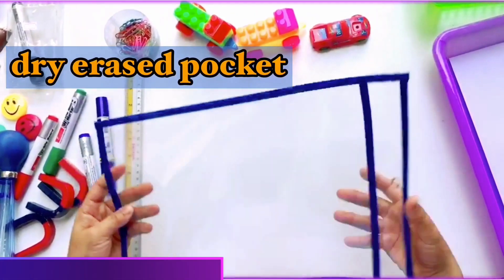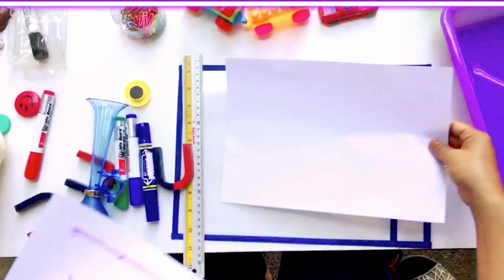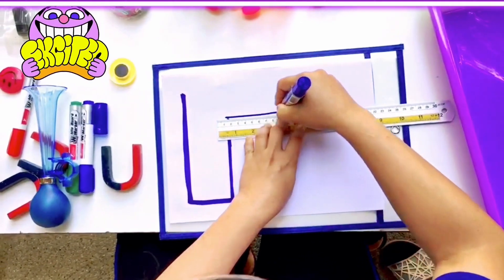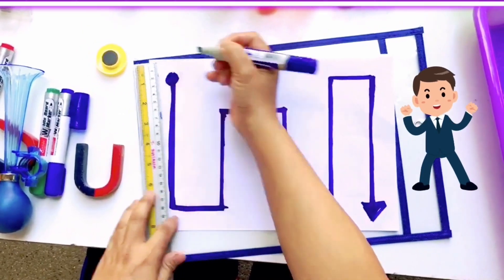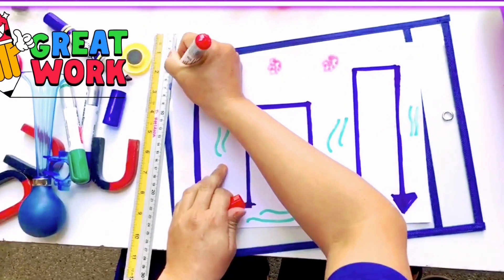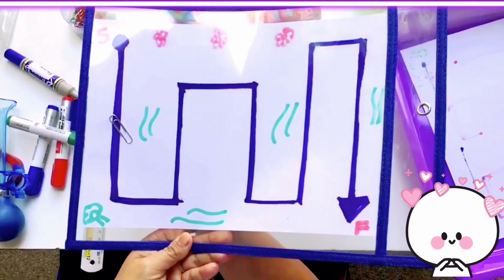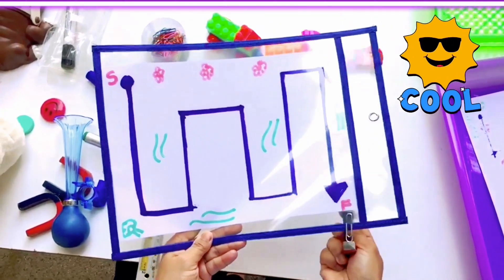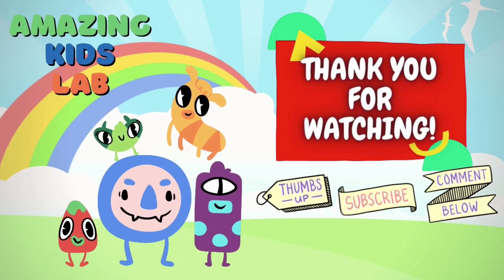Making toys with magnet I magnet experiment I amazing kids experiment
Published on the  17th of February

Nothing more rewarding is to see the kids learning while having fun. Doing the experiment is T. Rhiana. She has been teaching for almost 2 decades now and currently connected to Salesian school in Hua Hin Thailand. She has been in Anuban Department (kindergarten) for 6 years now. She finished her master’s degree in Special Education, now sharing her expertise with this channel. We are hoping to see her more in the succeeding videos here in the Amazing KIDS Lab.

➡️ Teacher Joieful Ong
➡️  Hiua-Hin Wittayalai School (Salesian School) Thailand

-SOCIAL